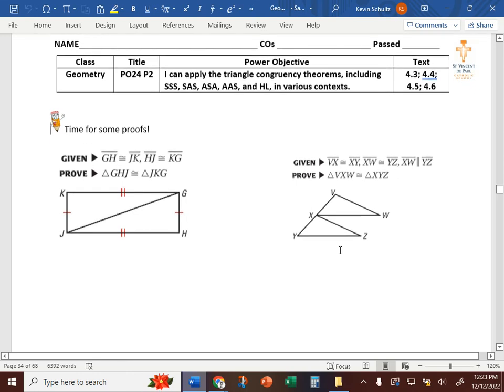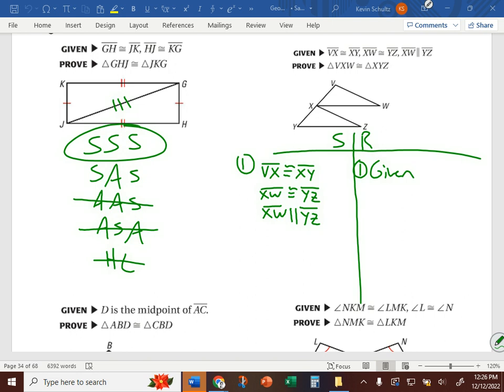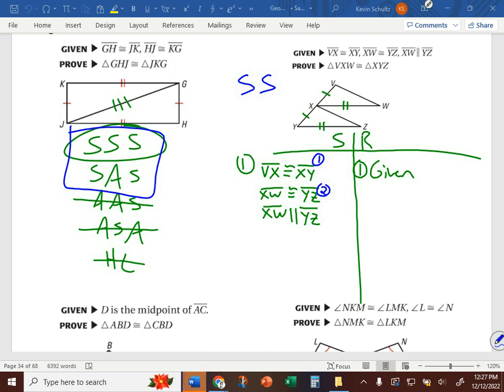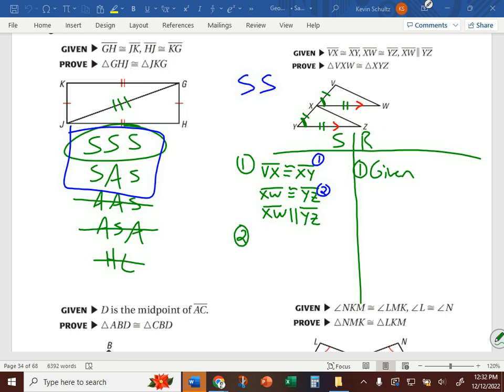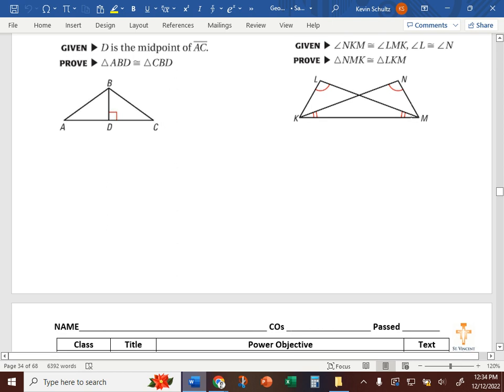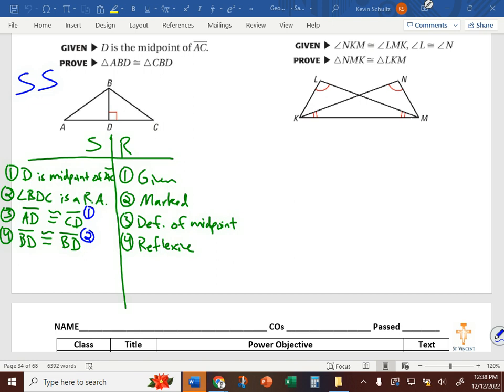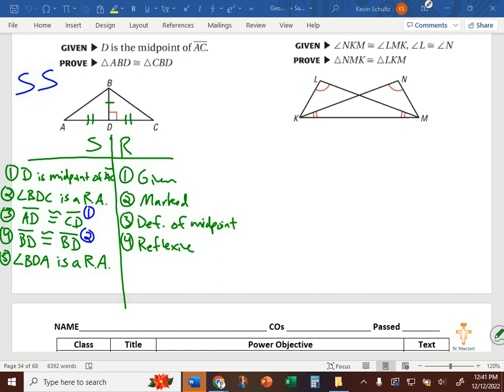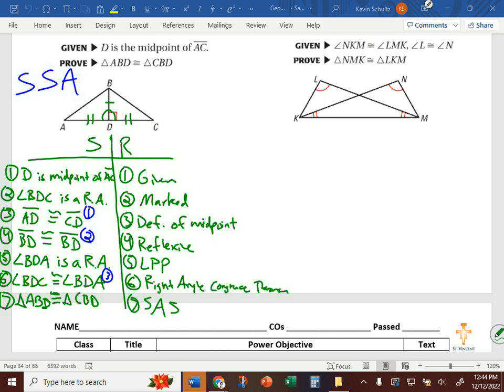Geometry 12/12/22 PO24P2...More Triangle Proofs!